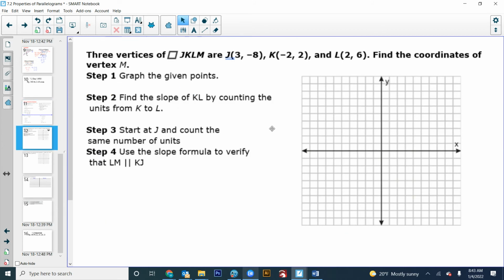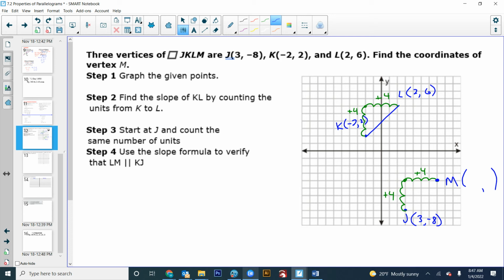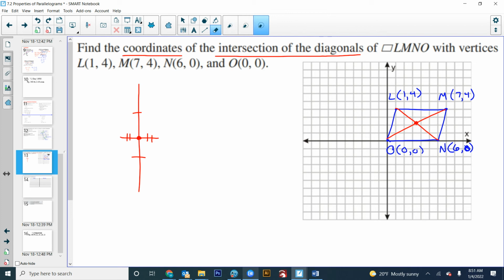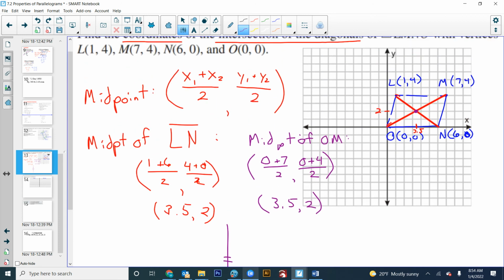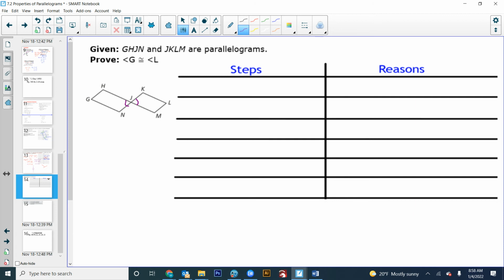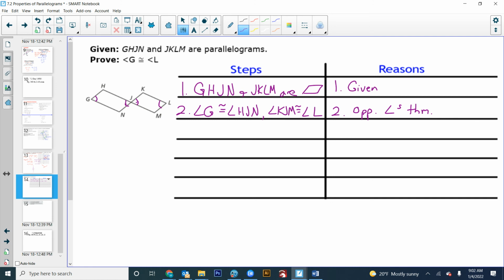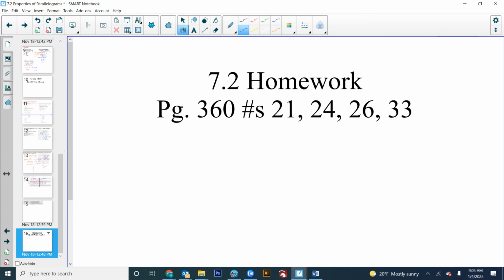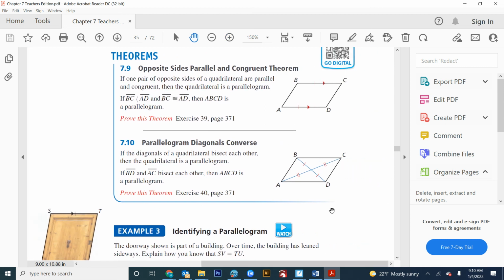Hon Geo 7.2 Notes Day 1